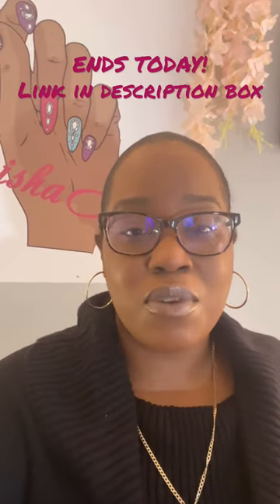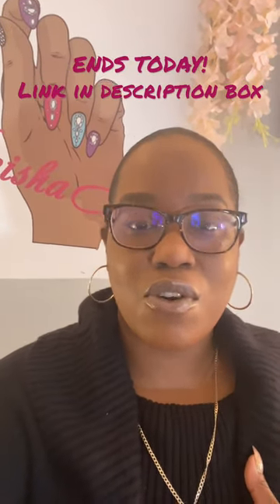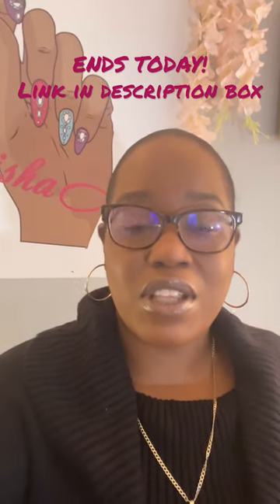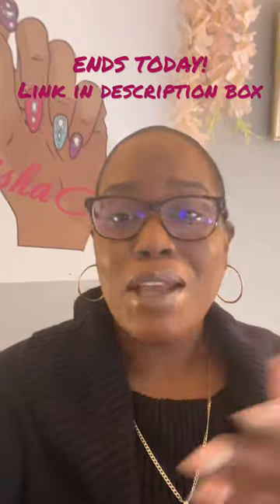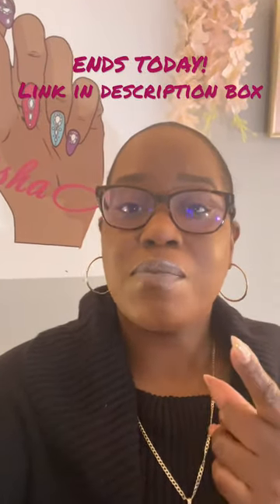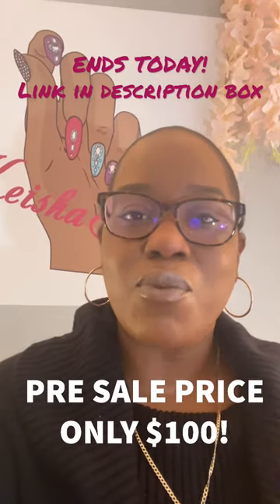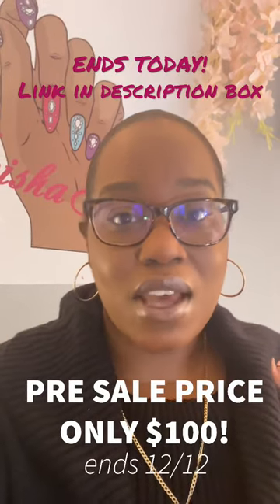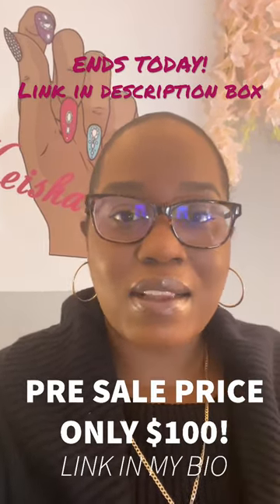NAIL COURSE- *LAST DAY FOR PRE SALE PRICE!